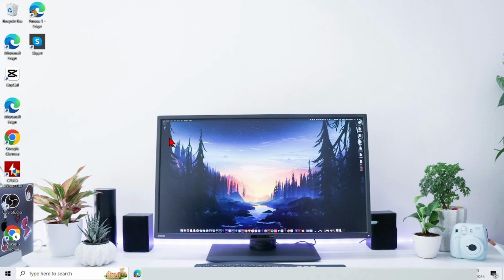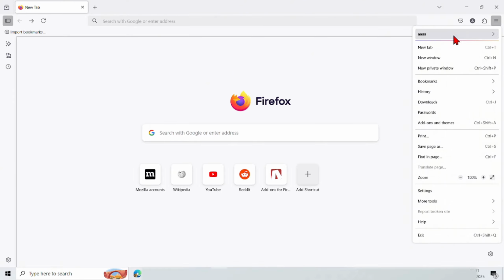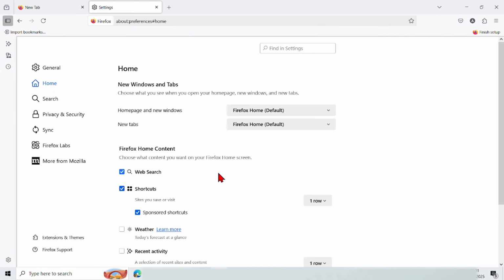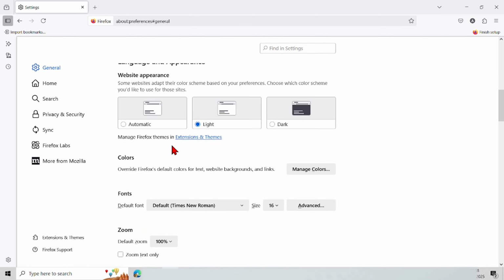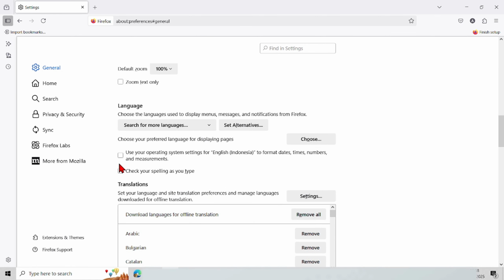How To Enable Check Your Spelling As You Type Firefox Browser Windows 10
*this video is related to the search:
how to enable check your spelling as you type firefox browser
how to enable check your spelling as you type firefox windows 10
enable check your spelling as you type firefox browser windows 10
enable check your spelling as you type firefox windows 10
firefox windows 10
firefox browser